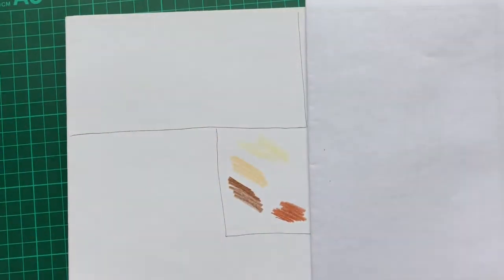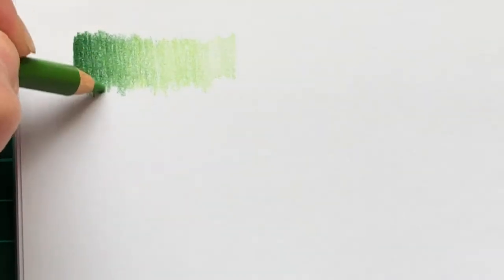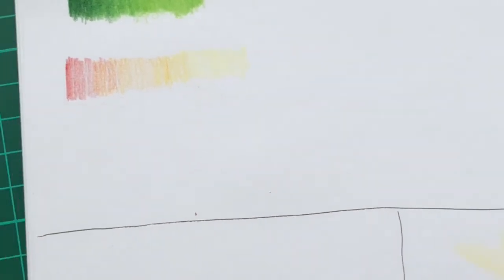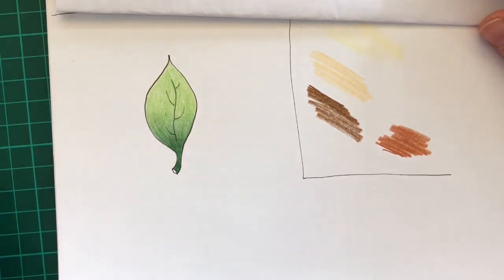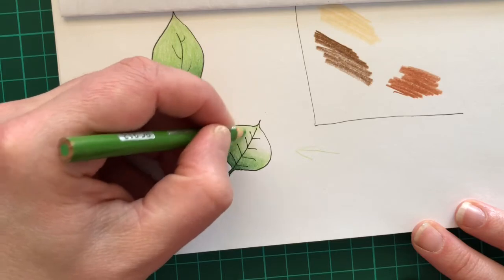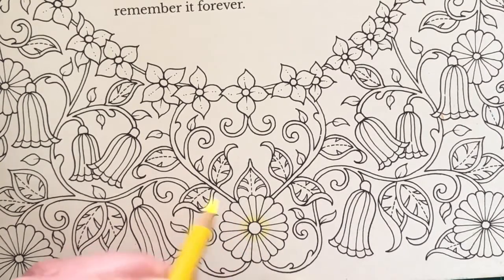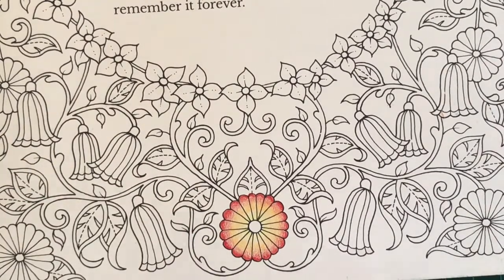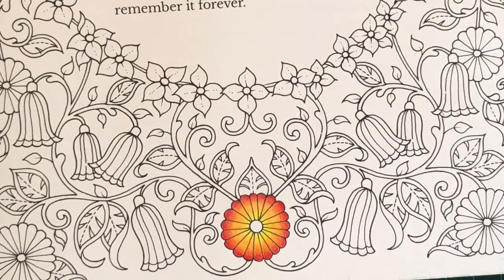Colouring For Beginners: Basic Blending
Welcome! In this video we demonstrate simple ways to blend using Prismacolor pencils and a blender pencil too. If you don't know where to start with blending, you are in the right place!